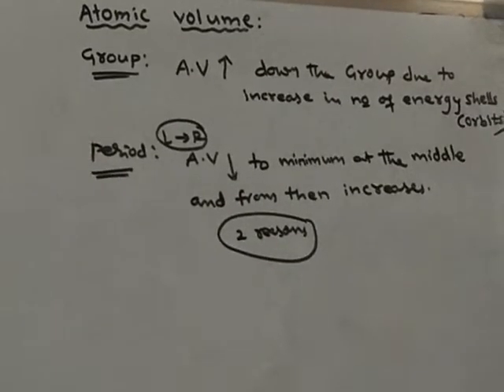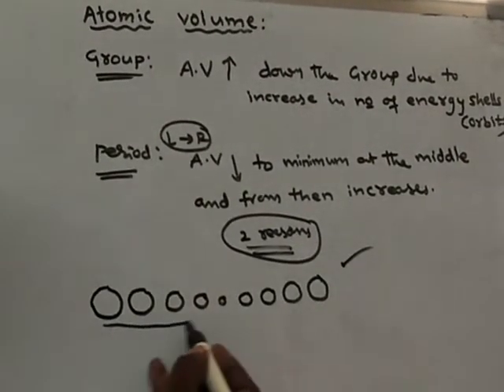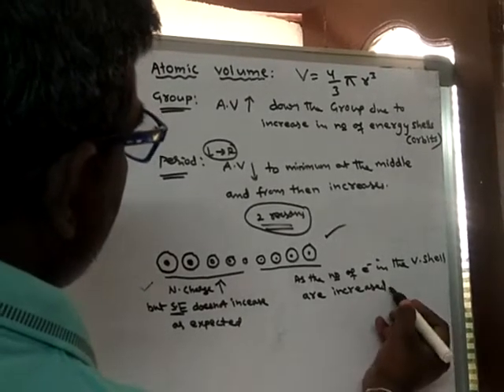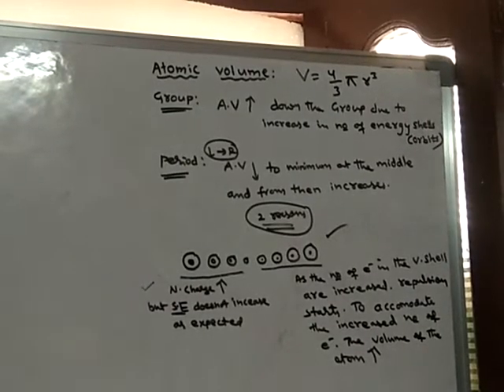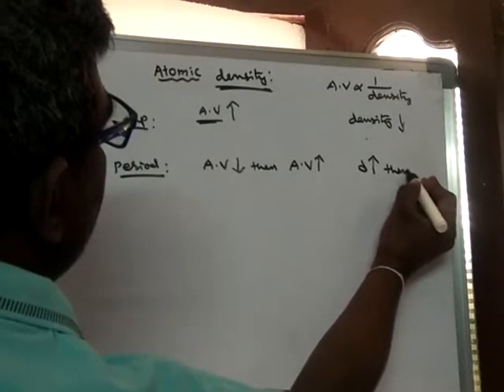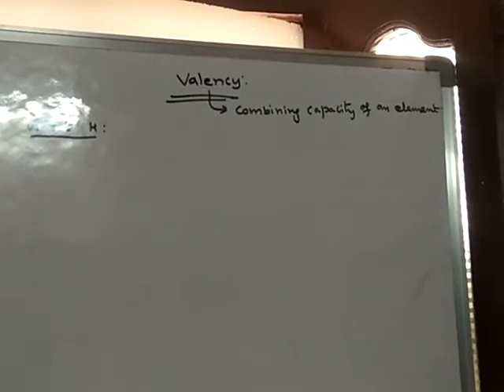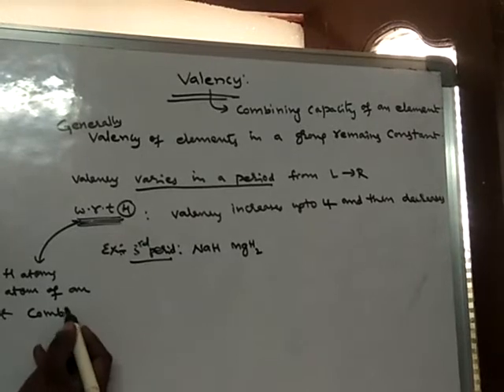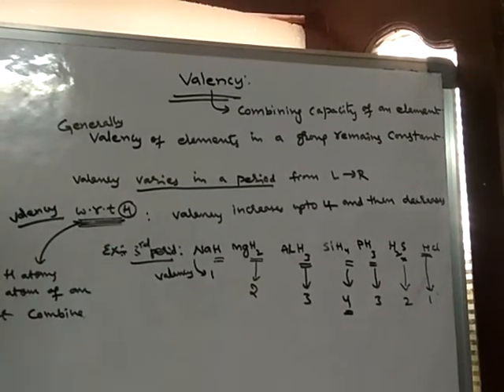periodic properties atomic volume, density,valency..A13